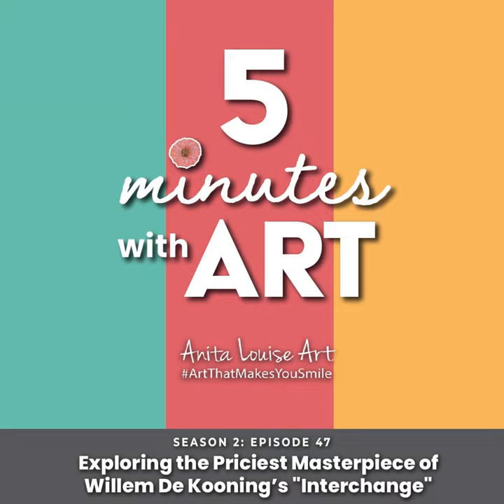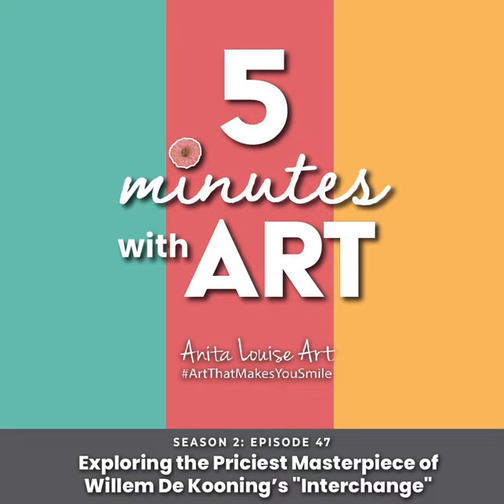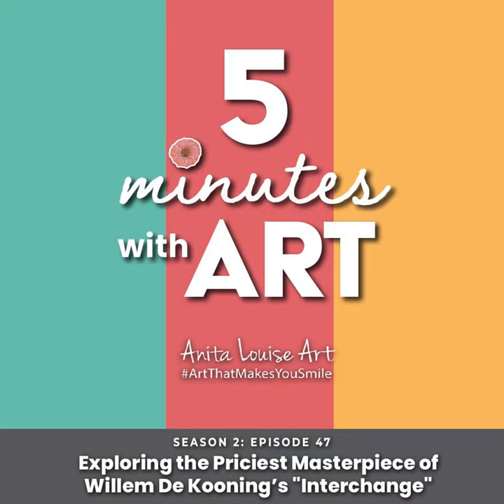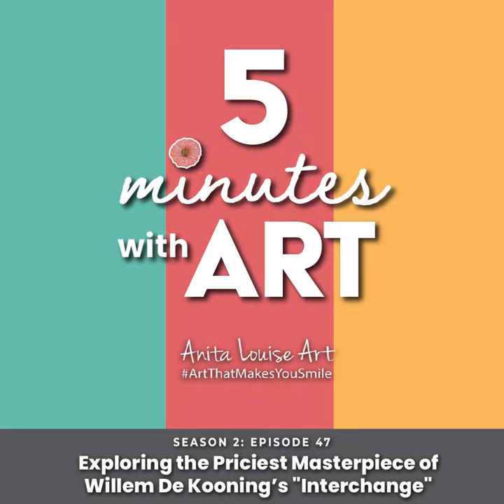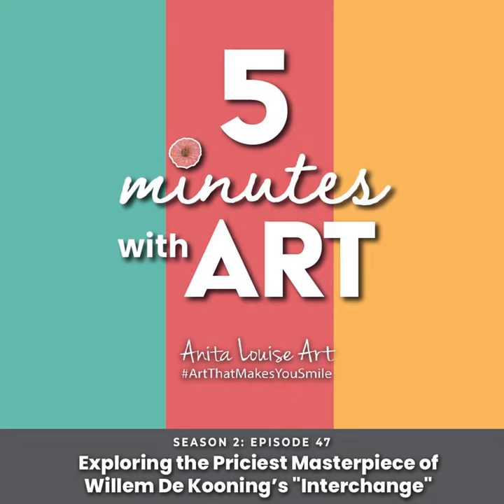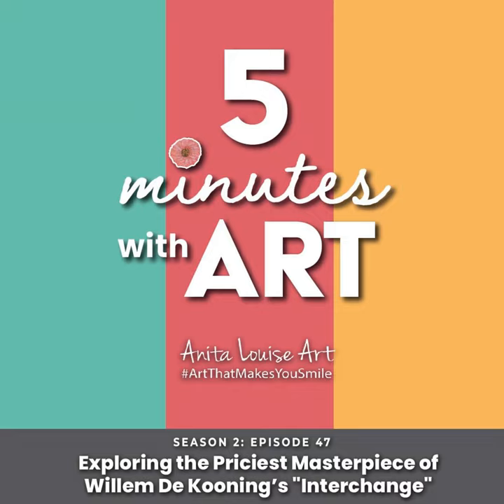Exploring the Priciest Masterpiece of Willem De Kooning’s "Interchange"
Join Anita on 5 Minutes With Art as she delves into the world of Willem de Kooning, exploring why his masterpiece 'Interchange' holds the title for the most expensive painting. Discover the secrets behind abstract expressionism and the fascinating provenance that makes this artwork a priceless gem.

To learn more about Why Is Willem De Kooning’s “Interchange” The Most Expensive Painting? by clicking